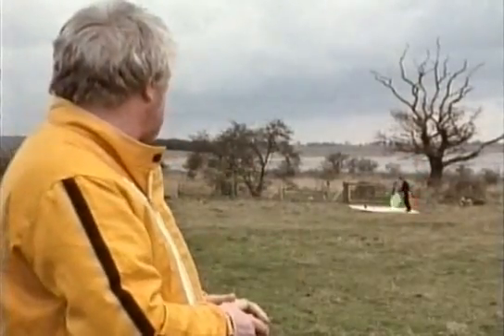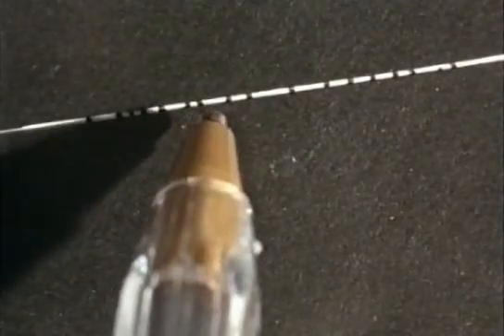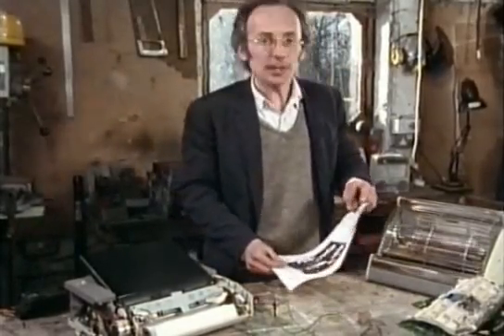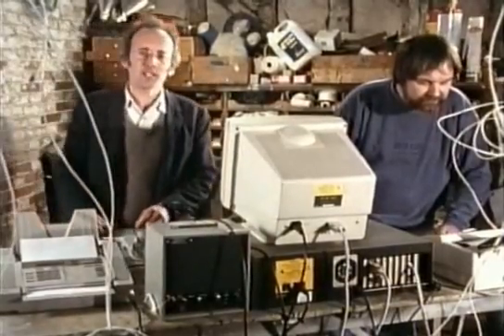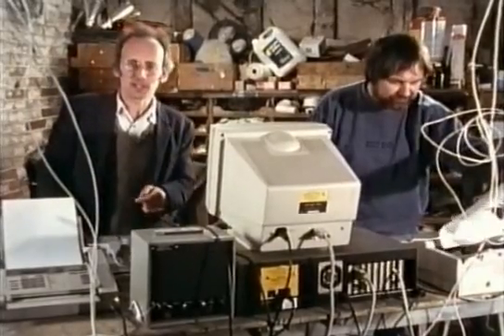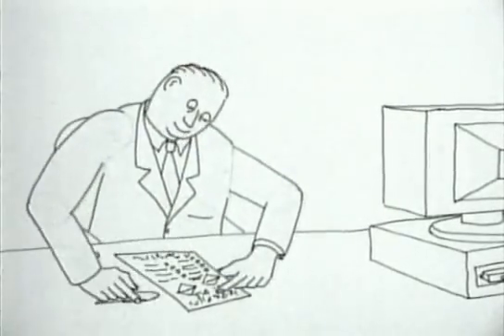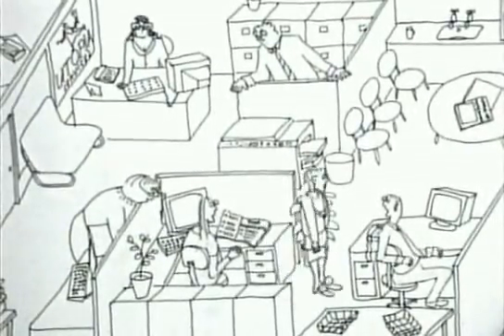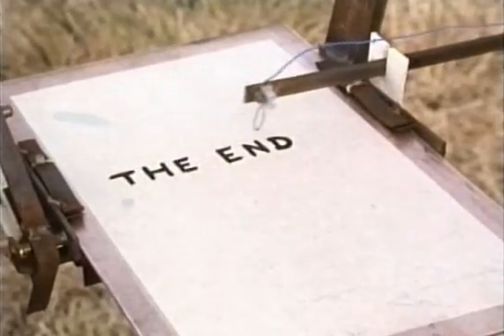The Secret Life Of Machines - The Fax Machine Part-3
Season 3 - Episode 1 - The Fax Machine